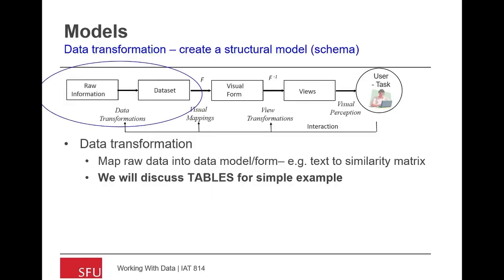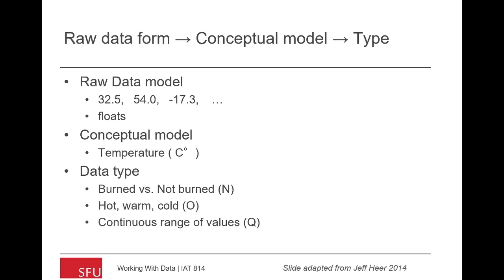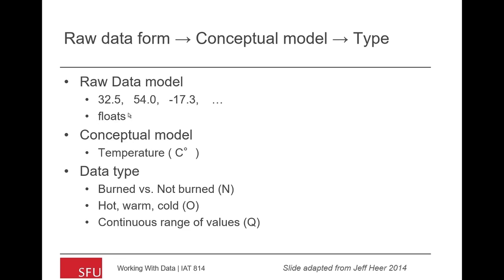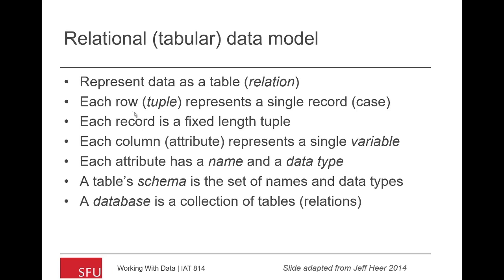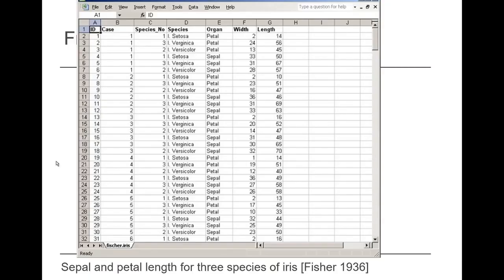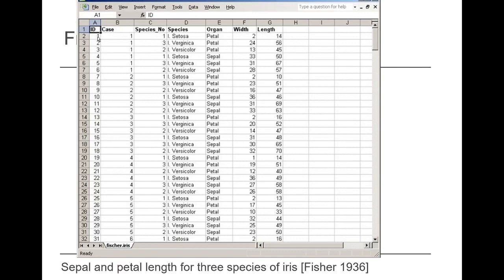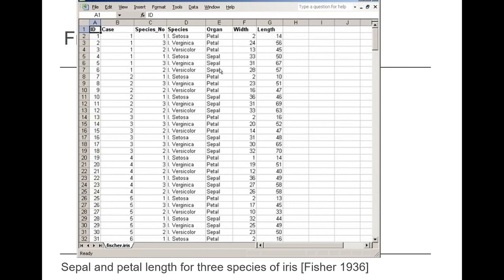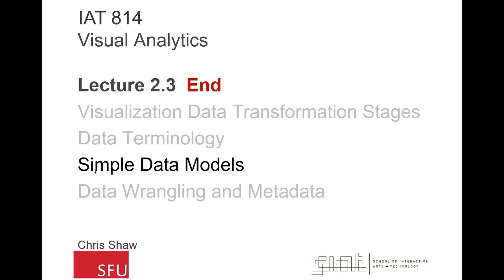IAT814 Lecture 2.3 Simple Data Models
Chris Shaw